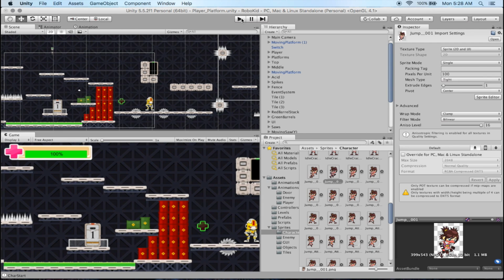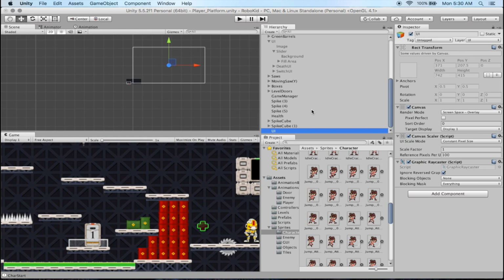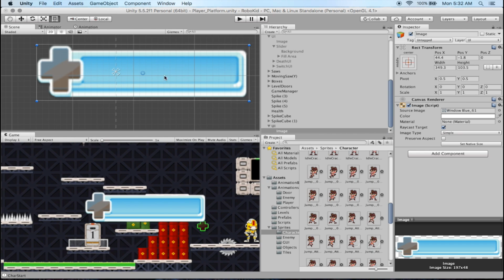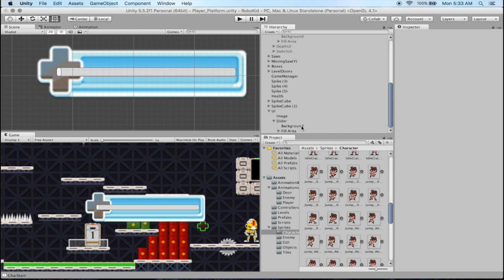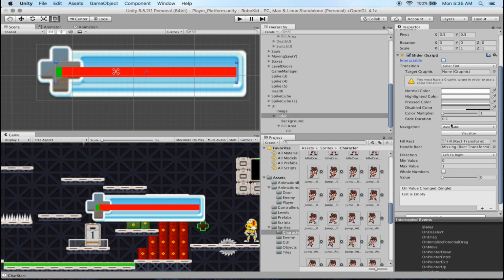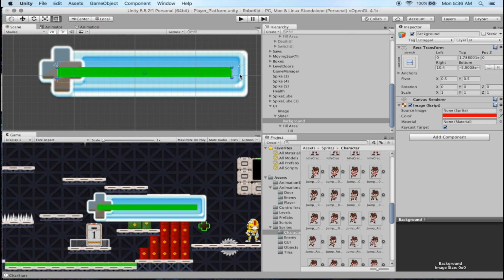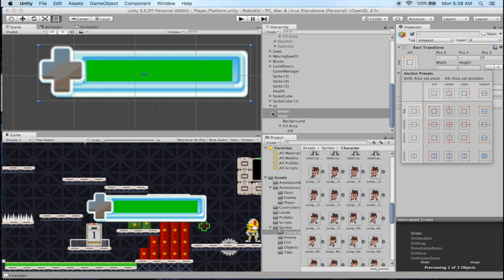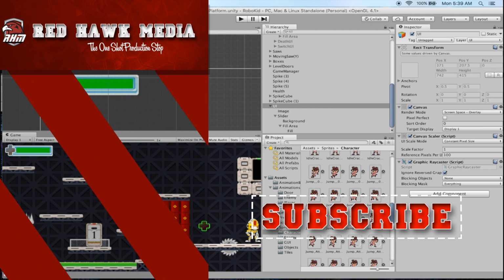2D Platform Game: Unity -- HealthBar -- 8.2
Apply a functional slider to your health bar.